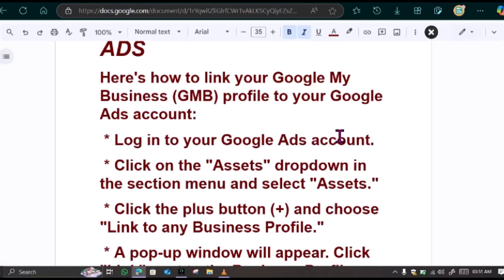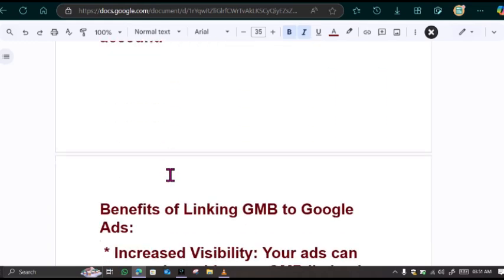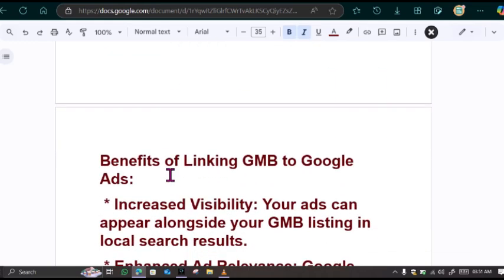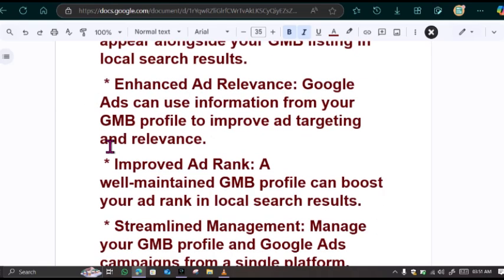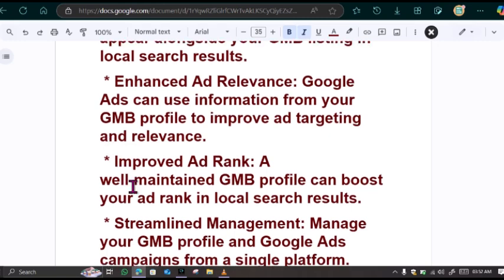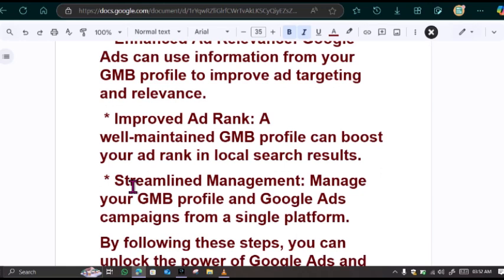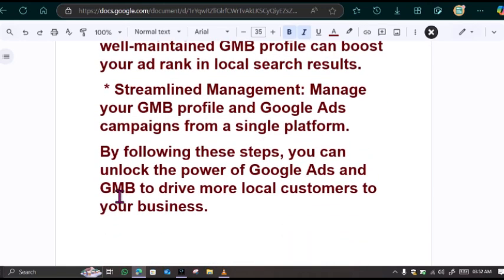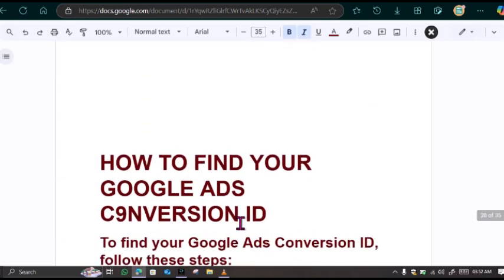HOW TO LINK GOOGLE MY BUSINESS TO GOOGLE ADS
In This Video, you will learn about HOW TO LINK GOOGLE MY BUSINESS TO GOOGLE ADS